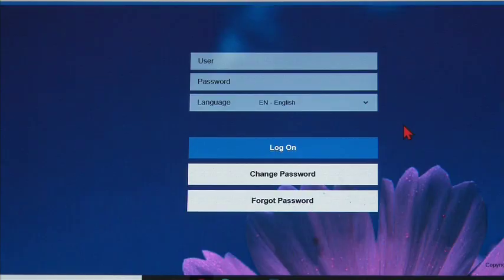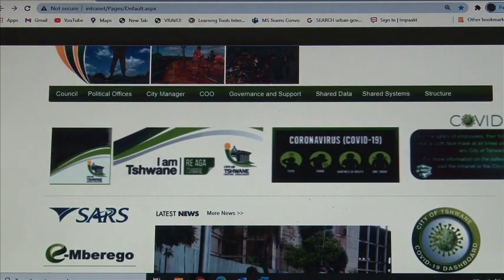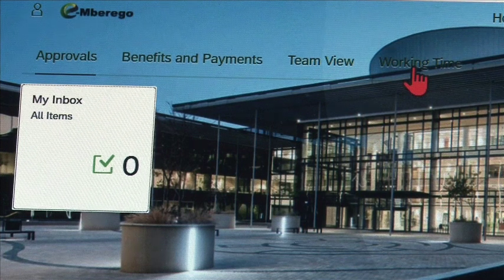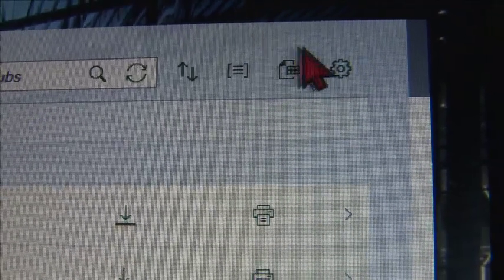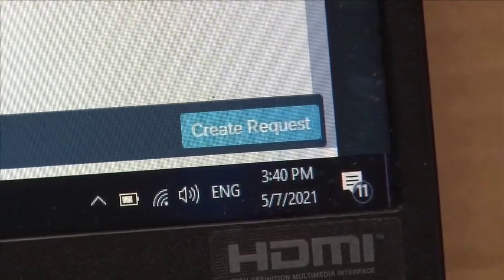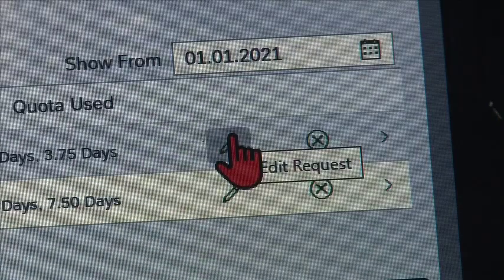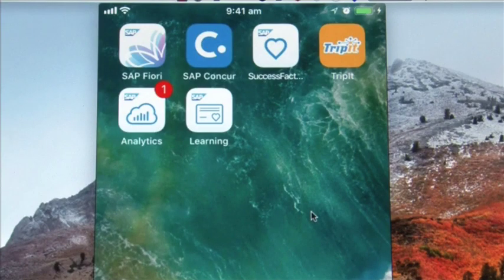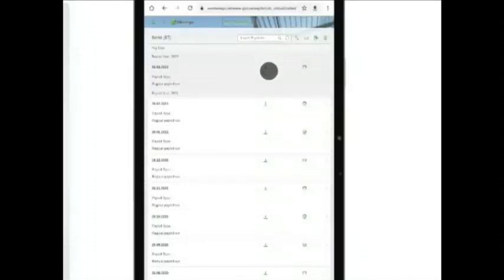eMberego video for COT employees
A city employee introduces a new leave management system and explains the different available methods of adopting the use of the leave management system called eMberego.
eMebrego allows employees to request, modify, cancel and maintain leave based on human capital department’s business rules.This can be done through online computer use(intranet) or mobile app means.
The employee presents a general view of what eMberego users ought to expect as they manage their leave; all in a friendly and cordial manner.